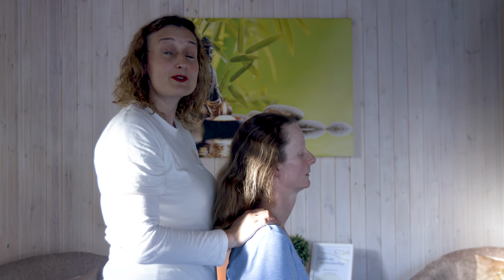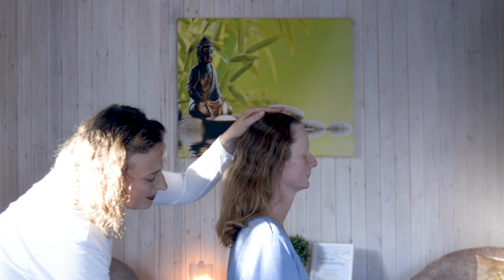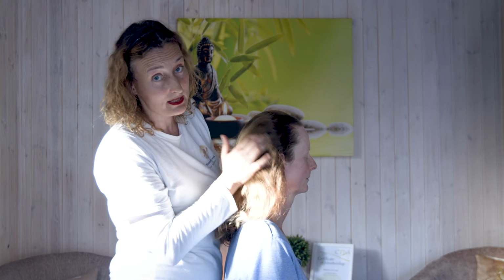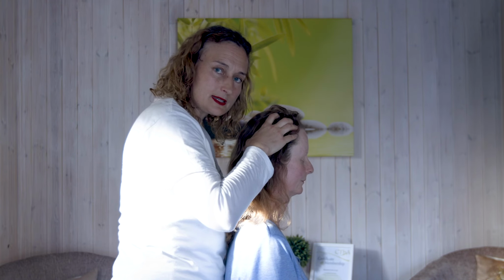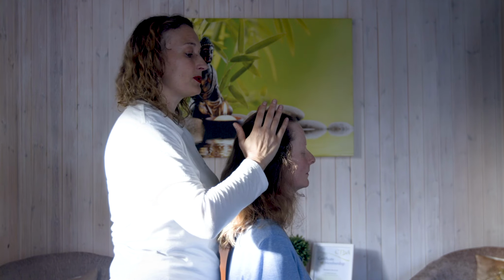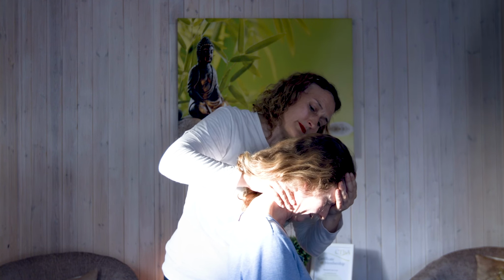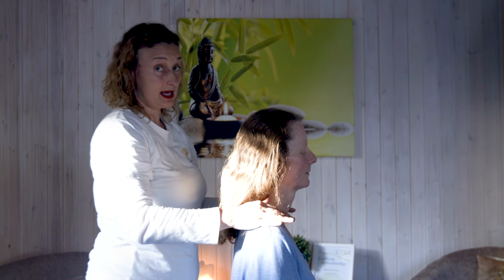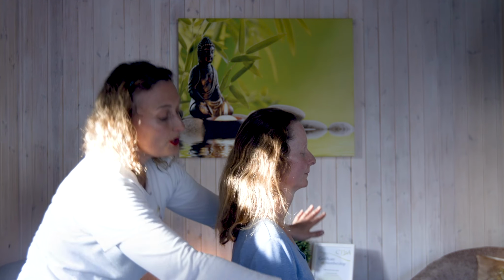Indian head massage tutorial/learn how to do an Indian Head Massage/Indian Head full tutorial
Have you ever wanted to learn how to do a professional Indian Head massage? Well now you can without paying out for a course, making this a prefect treatment to pamper a loved one, friend or family member.

East step by step guide so very easy to follow.

Thankyou for watching. I hope you have found the videos informative. The segment for next month will focus on Holistic/Swedish Massage.